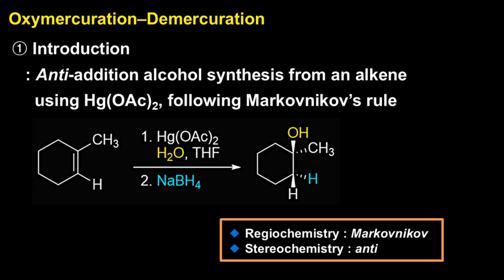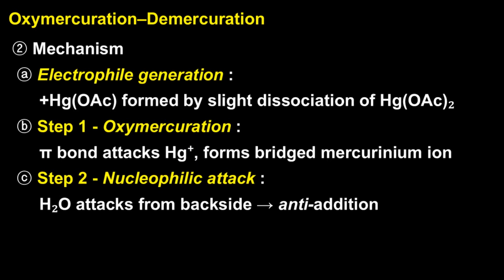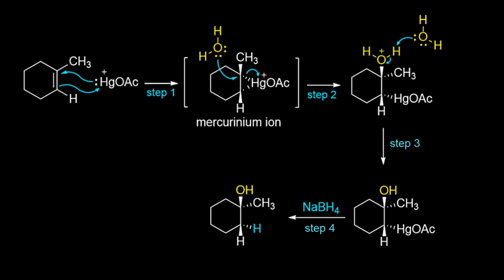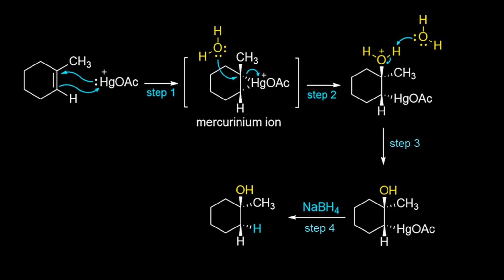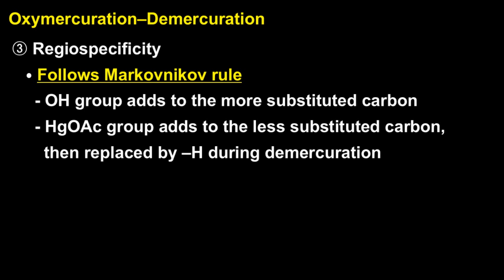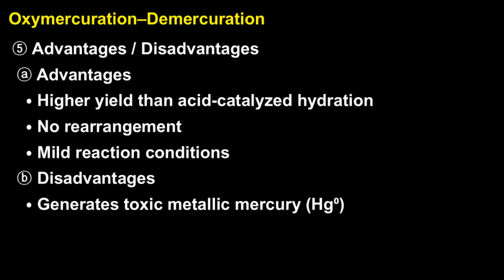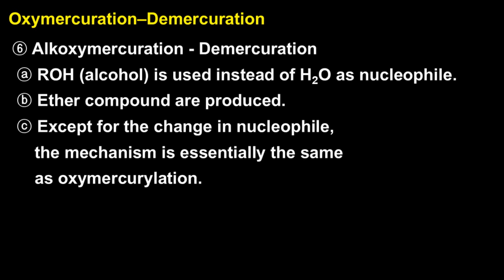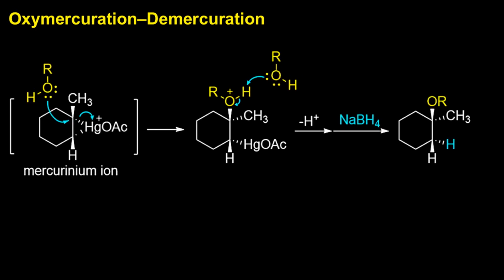Oxymercuration–Demercuration of Alkenes | Free O Chem Lecture (Ch.06 Lec.11, English Subs)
1️⃣ About This Lecture

2️⃣ Timestamped Highlights
Easily navigate this lecture with the timestamps below.
1) Introduction   0:41
2) Mechanism   1:18
3) Regiospecificity : Markovnikov’s rule   3:45
4) Stereospecificity : Anti-addition   4:12

4️⃣ Questions or Comments?